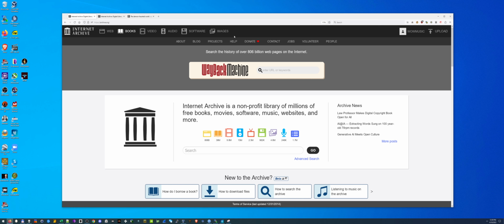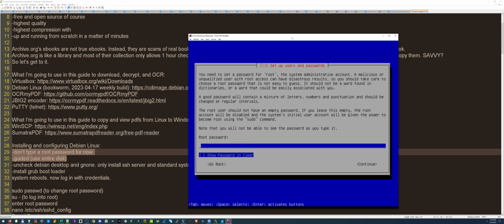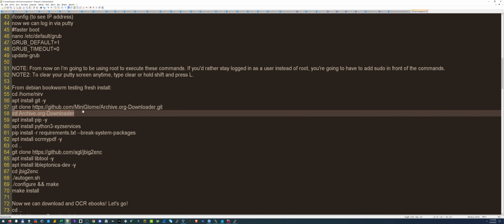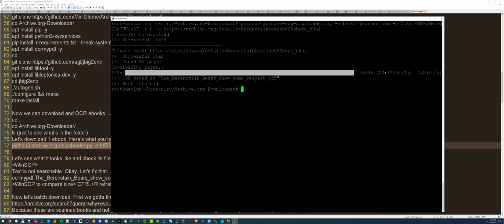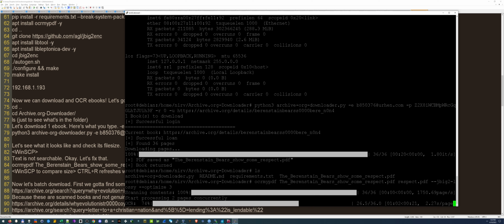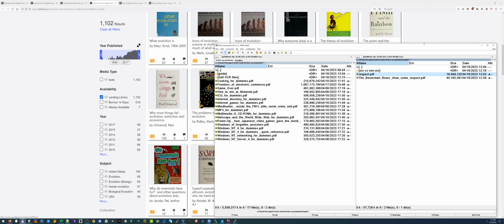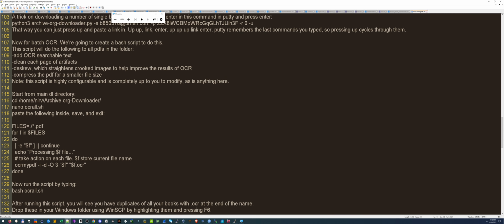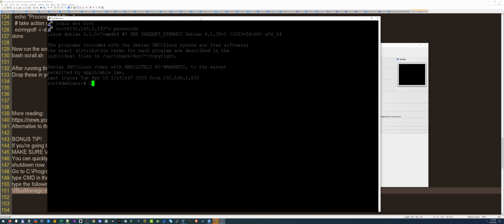The best way to download books from archive.org using Debian GNU/Linux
GET THAT "BORROW FOR 1 HOUR" SHIT OUT OF MY FUCKING LIFE!

Finally, a complete guide to permanently download ebooks from archive.org that anybody can follow! This tutorial is not about me, my face,
they're better than most other videos you find here on YouTube.
I feel this method is much easier and cleaner than Calibre DRM Removal plugins and tools, but I could be wrong. Let me know what you think and if you find any optimizations to this method!

Here are two ways to download a txt file of the guide shown through the video:

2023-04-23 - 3 new scripts I made that make it a bit easier!
I tried to paste here but it isn't letting me. It contains too much code I guess.